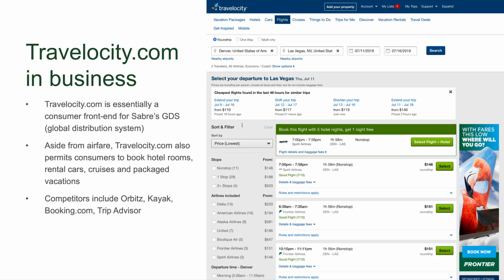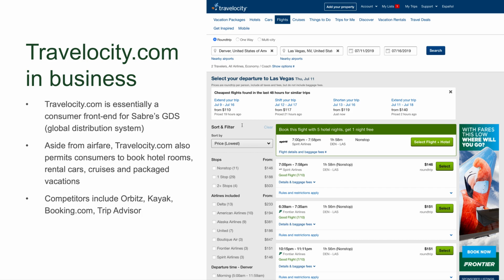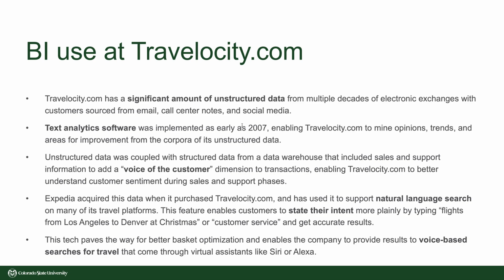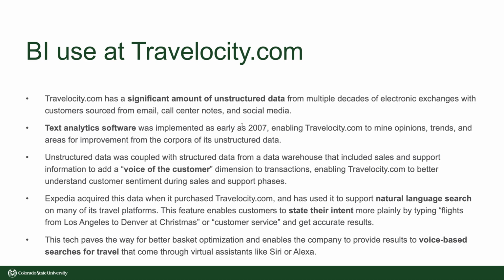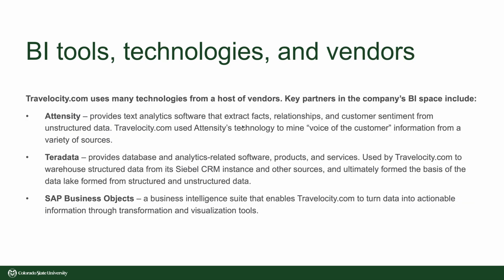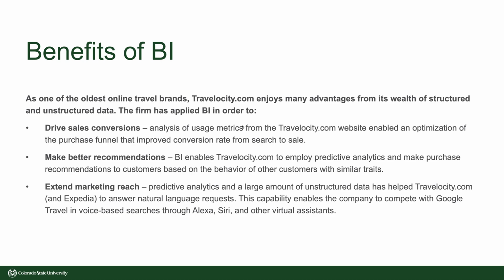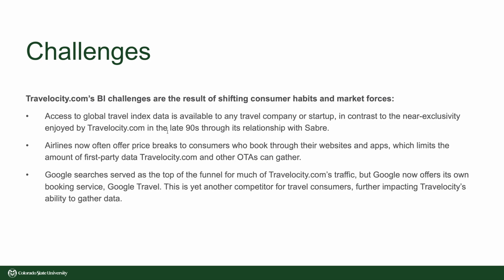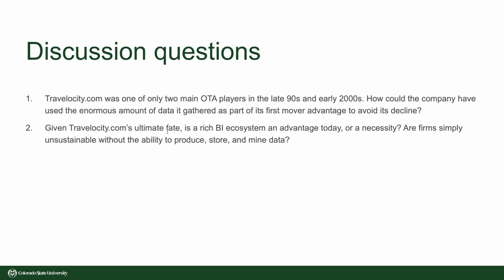CIS 570 BI in Practice: Travelocity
A review of BI in practice at Travelocity.com for CIS-570.